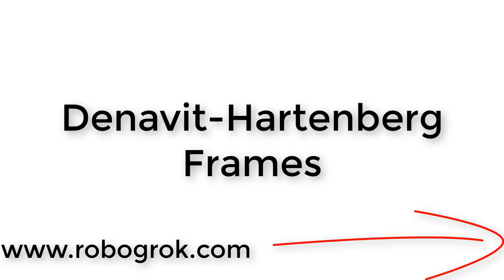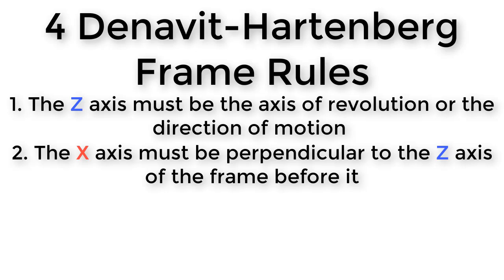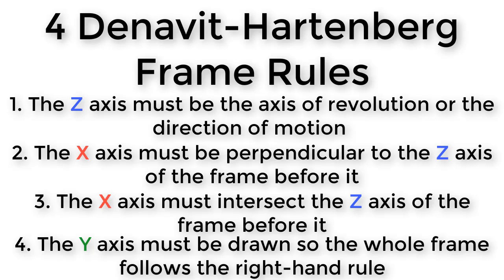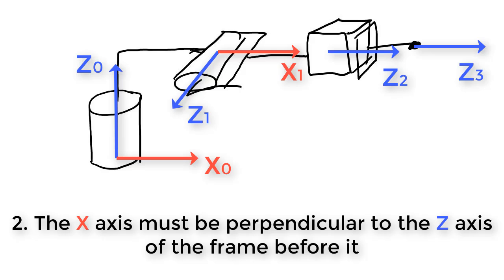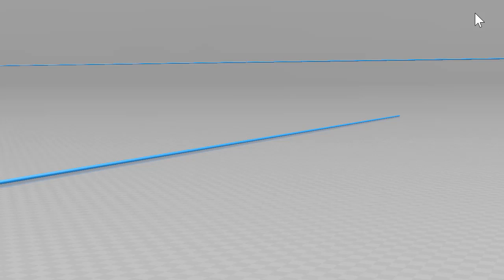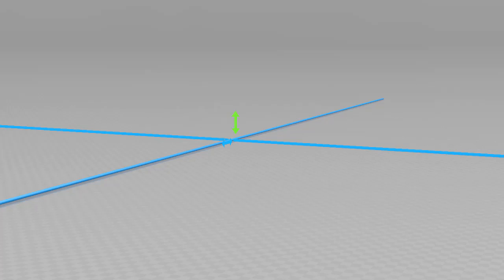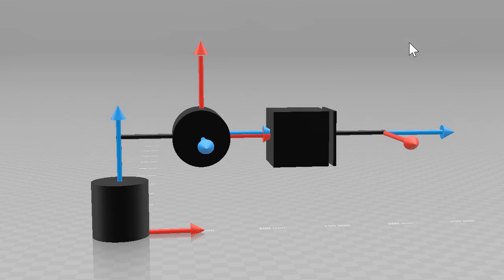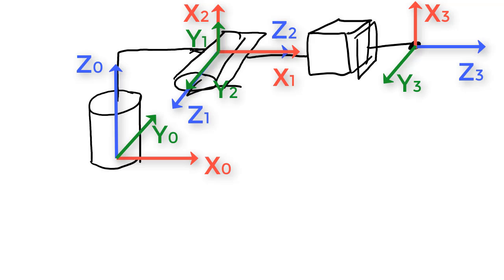Robotics 2 U1 (Kinematics) S2 (Denavit-Hartenberg) P2 (Frames)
In this video, you are given the four rules for assigning frames according to the Denavit-Hartenberg method for forward kinematics.

Robotics 2 is a college-level intermediate robotics class covering kinematics, motion control, machine vision, and artificial intelligence.